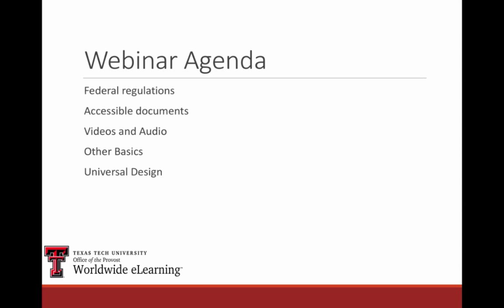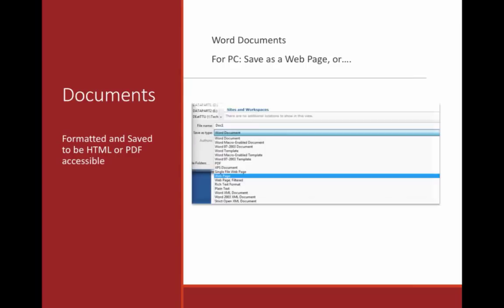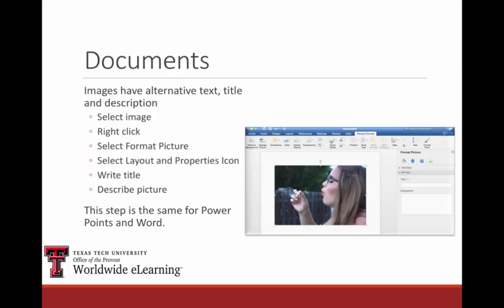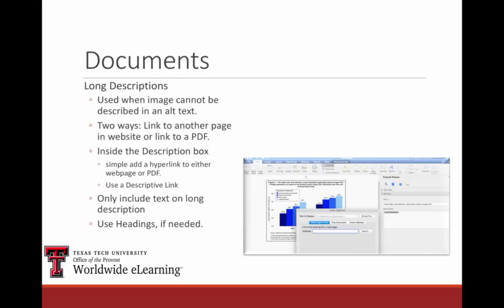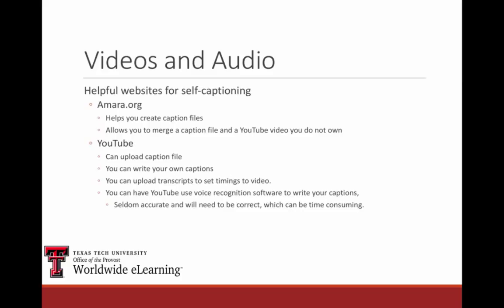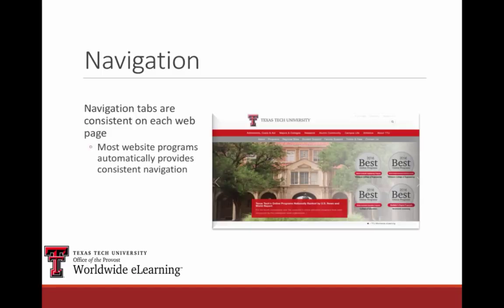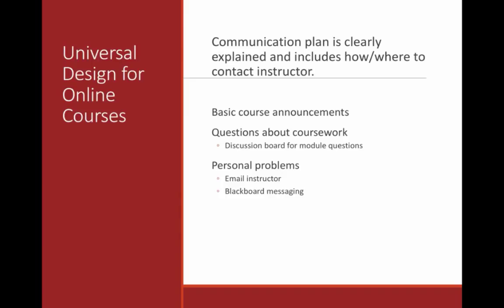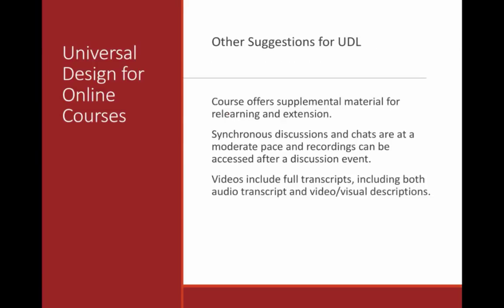ElementsTraining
Elements of accessibility for online instructional material